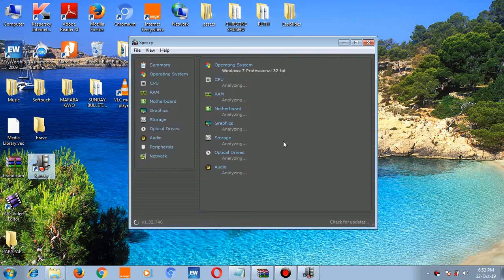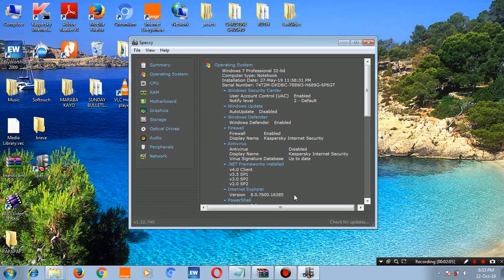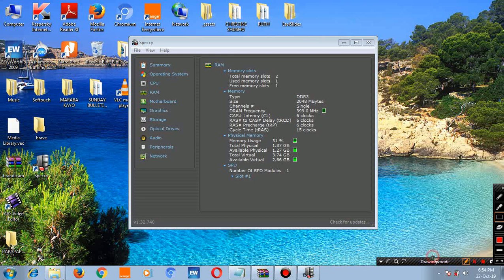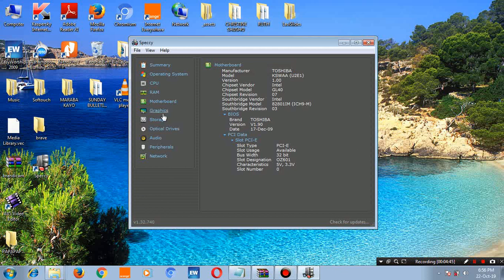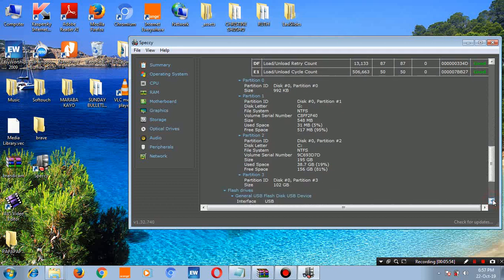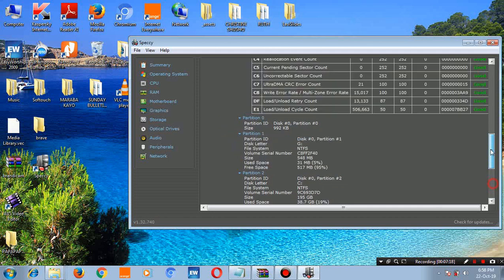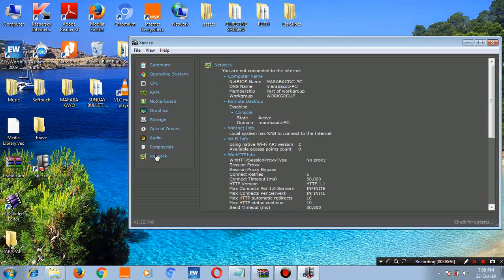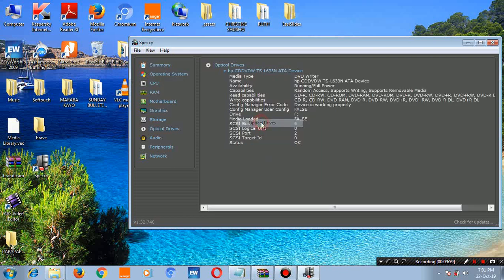HOW TO GET INFORMATION ABOUT YOUR PC USING SPECCY SOFTWARE UPDATED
Speccy that can allow you access more information about your computer. You can get information like type of operating system, hardware and drivers